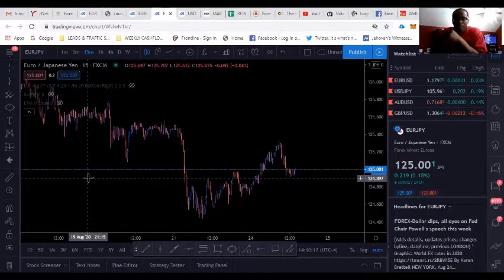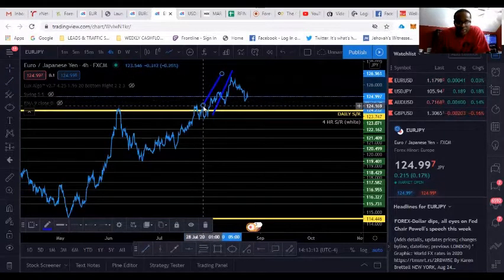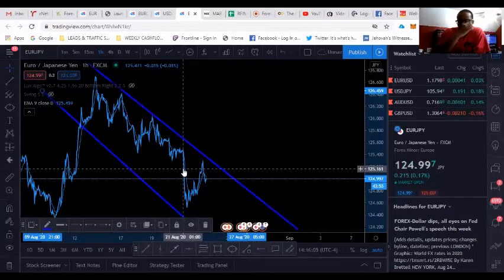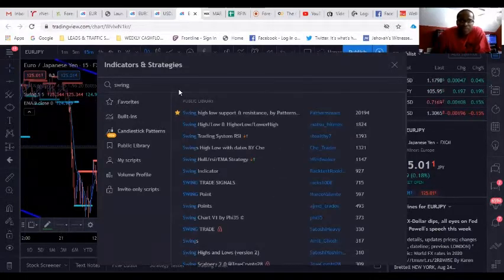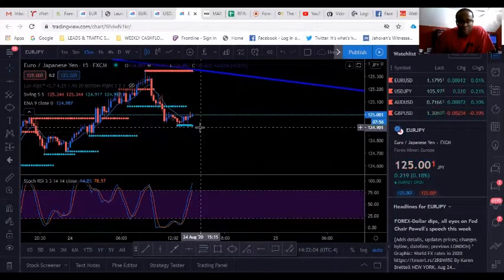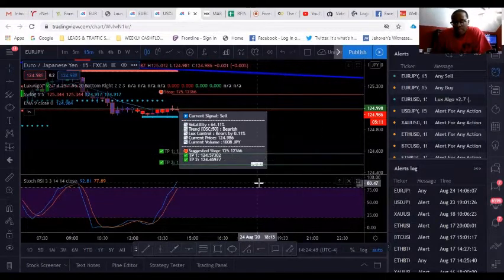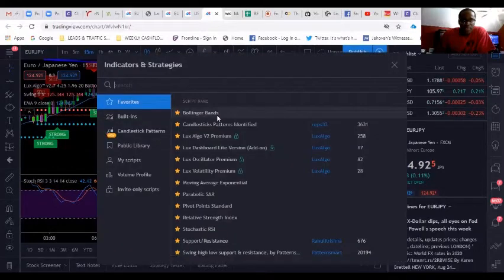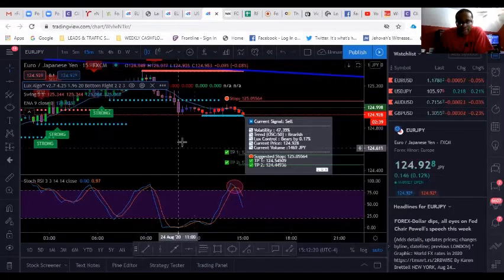My Forex Strategy *REVEALED* THE LUX ALGO & STOCHASTIC RSI INDICATORS